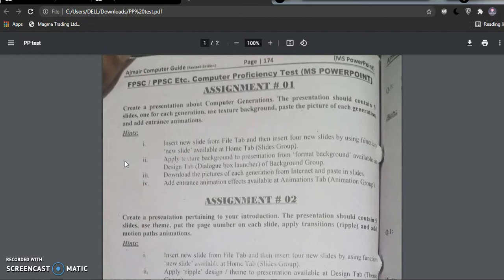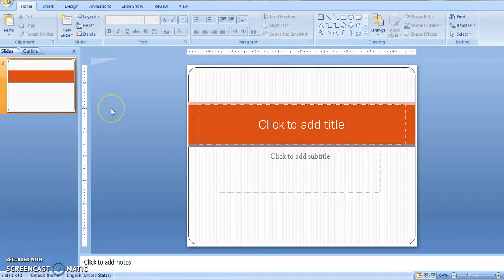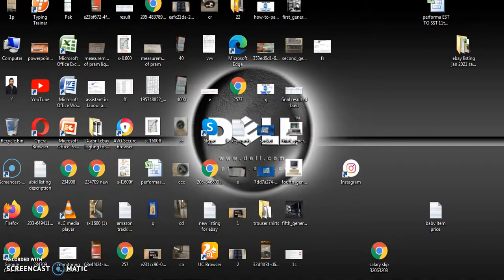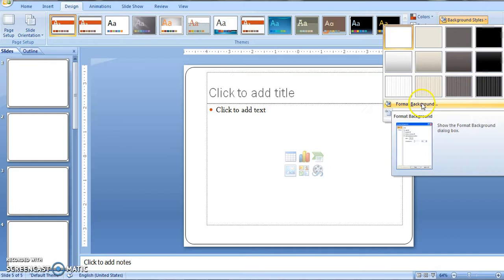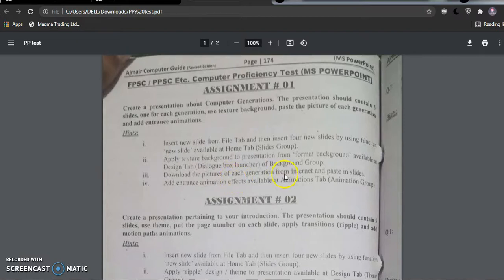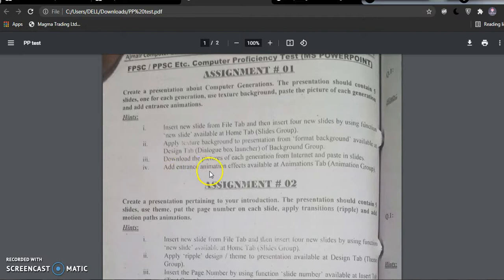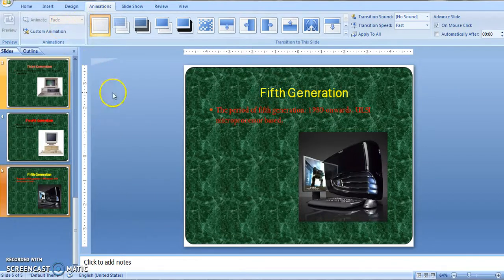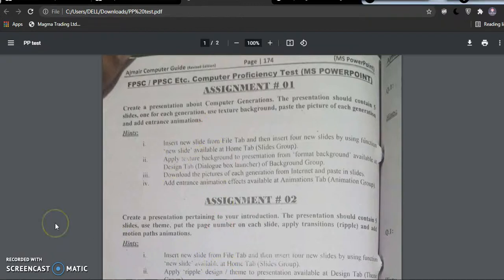Service Center Official Junior clerk Proficiency test MS Power point l PPSC Proficiency test 2021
Generation in computer terminology is a change in technology a computer is/was being used. Initially, the generation term was used to distinguish between varying hardware technologies. Nowadays, generation includes both hardware and software, which together make up an entire computer system.

There are five computer generations known till date. Each generation has been discussed in detail along with their time period and characteristics. In the following table, approximate dates against each generation has been mentioned, which are normally accepted.

Following are the main five generations of computers.

S.No Generation & Description
1 First Generation
The period of first generation: 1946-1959. Vacuum tube based.

2 Second Generation
The period of second generation: 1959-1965. Transistor based.

3 Third Generation
The period of third generation: 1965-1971. Integrated Circuit based.

4 Fourth Generation
The period of fourth generation: 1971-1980. VLSI microprocessor based.

5 Fifth Generation
The period of fifth generation: 1980-onwards. ULSI microprocessor based.